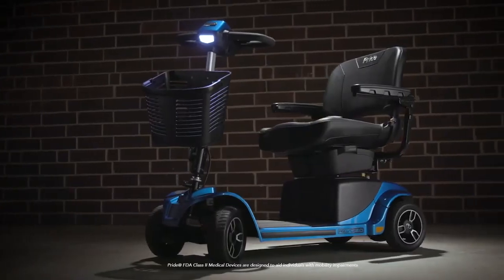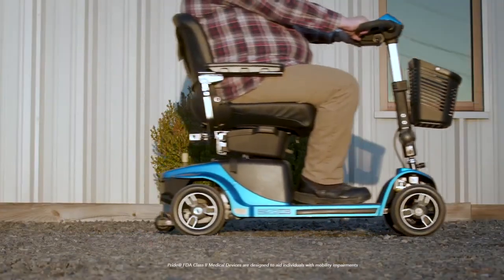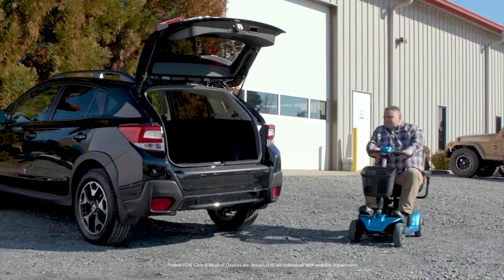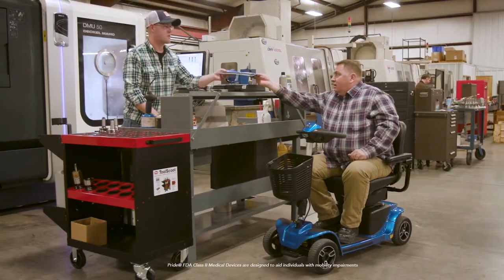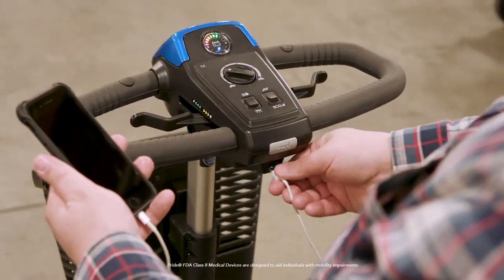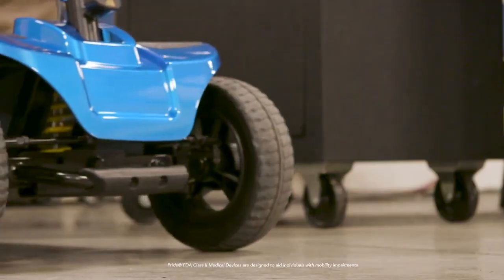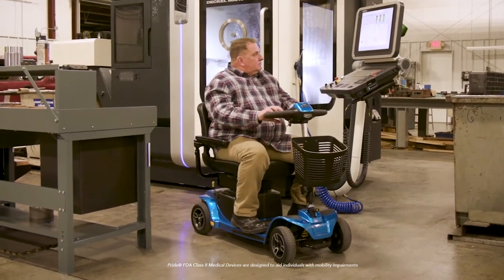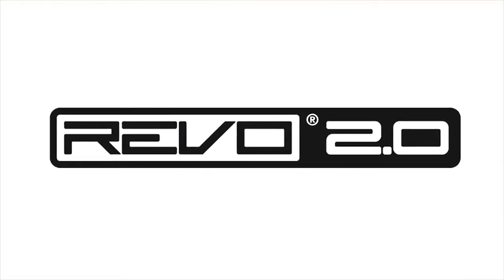Phoenix Pride Revo 2.0 senior mobility electric 4-wheel scooter for elderly in Mesa Tempe Glendale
Phoenix GoGo Pride Revo Electric Scooter features a 4-wheel design for enhanced stability and safety, with a tight turning radius for easy maneuverability. It has a weight capacity of up to 375 pounds, making it suitable for a wide range of users.

The scooter is equipped with a powerful motor and long-lasting batteries, which provide a range of up to 20 miles on a single charge. It has a top speed of 5 mph and can be controlled using a simple finger-pull throttle.

Other features of the Pride Revo Electric Scooter include a comfortable seat, adjustable armrests, and a front basket for carrying personal items. It also has a bright headlight and rear taillights for enhanced visibility and safety.

Overall, the Pride Revo Electric Scooter is a reliable and comfortable mobility solution for people with mobility impairments. It can help users to maintain their independence and improve their quality of life by enabling them to move around more easily and comfortably.

 A mobility scooter is a motorized vehicle designed to assist individuals with mobility impairments, including the elderly. These scooters are a popular mobility aid, as they offer users increased independence and the ability to move around more easily.

Here are some features to look for when considering a mobility scooter for elderly individuals:

Stability: A 4-wheel scooter offers more stability and is a good option for those who need additional support. A low center of gravity, large wheels, and a sturdy frame can also enhance stability.

Maneuverability: The scooter should be easy to maneuver and operate, with simple controls that are easy to reach and understand.

Comfort: A comfortable seat, adjustable armrests, and a backrest can make a big difference in the overall comfort of the scooter. Shock absorbers and pneumatic tires can also provide a smoother ride.

Portability: Some scooters are designed to be easily transported and can be disassembled into smaller, lightweight pieces for transport in a car trunk or other vehicle. Avondale
Phoenix AZ Mesa  Buckeye  Tucson  Peoria  Chandler  Scottsdale  Tempe  Gilbert  Glendale
 Sun City Safety features: Look for a scooter with features such as bright headlights, turn signals, and brake lights for increased visibility, and a horn or bell to alert others of your presence.
Arizona is a southwestern state in the United States, with a population of around 7.5 million  people. Some of the major cities in Arizona include:

Phoenix: The largest city in Arizona, and the state capital, with a population of around 1.7 million people. It is the economic and cultural center of the state, and is known for its museums, art galleries, and desert landscapes.

Tucson: The second-largest city in Arizona, with a population of around 550,000 people. It is located in the southern part of the state, and is known for its university, arts scene, and outdoor recreational opportunities.

Mesa: The third-largest city in Arizona, with a population of around 500,000 people. It is located in the Phoenix metropolitan area, and is known for its museums, historic districts, and cultural events.

Chandler: A city in the Phoenix metropolitan area, with a population of around 260,000 people. It is known for its high-tech industry and outdoor recreational opportunities.

Glendale: A city in the Phoenix metropolitan area, with a population of around 250,000 people. It is known for its sports facilities, historic downtown district, and outdoor festivals.

Scottsdale: A city in the Phoenix metropolitan area, with a population of around 250,000 people. It is known for its upscale shopping, resorts, and golf courses.

Other major cities in Arizona include Gilbert, Tempe, Peoria, Surprise, and Yuma.

The Go-Go mobility scooter line includes a variety of models, including 3-wheel and 4-wheel options. Some of the features and specifications of the scooters include:

Speed: The scooters have a top speed of up to 4.7 mph, depending on the model.

Maneuverability: The scooters have a tight turning radius, which makes them easy to maneuver in tight spaces.

Portability: Some models of the Go-Go scooters are designed to be easily disassembled for transport in a car trunk or other vehicle.

Comfort: The scooters feature adjustable seats, armrests, and tillers to provide a comfortable ride.

Safety features: The scooters have bright headlights and taillights for increased visibility, and a horn to alert others of your presence.

The Go-Go mobility scooter line is a reliable and comfortable mobility solution for people with mobility impairments. They can help users to maintain their independence and improve their quality of life by enabling them to move around more easily and comfortably.